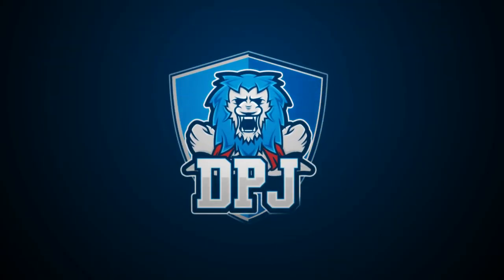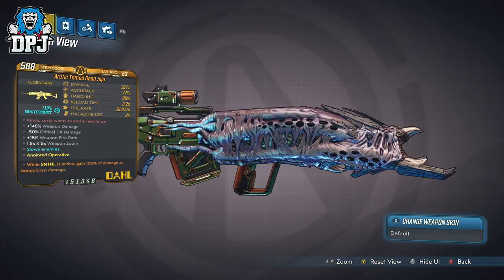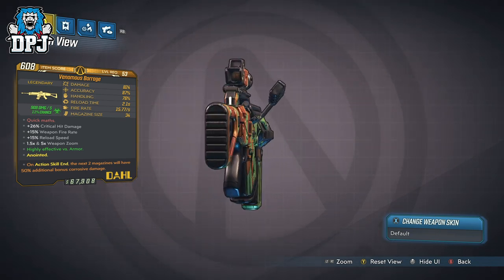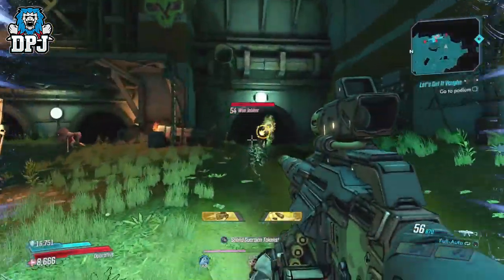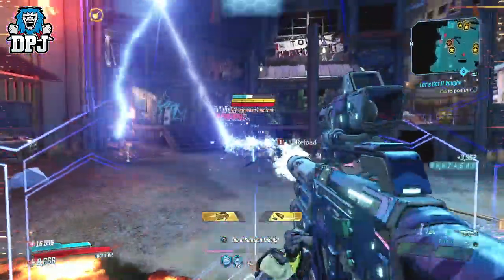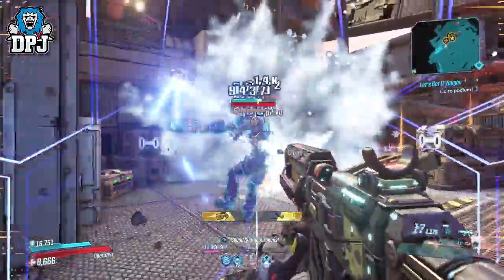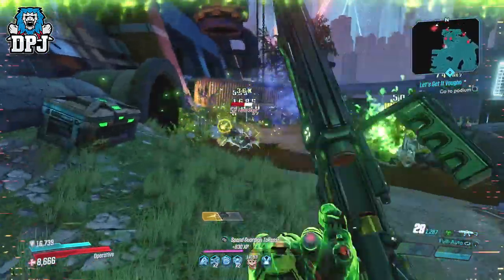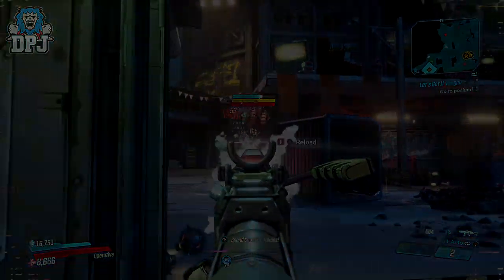After Patch Reviews - ALL 6 DAHL LEGENDARY ASSAULT RIFLES Guide - New Damage Buff - Borderlands 3